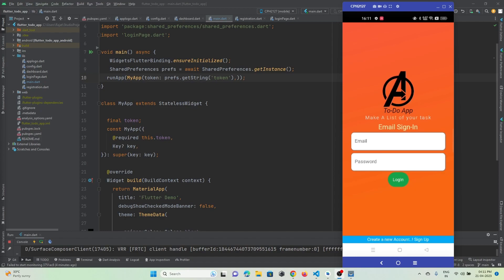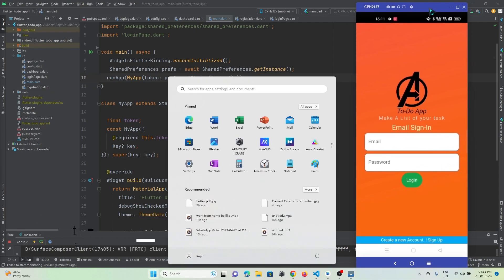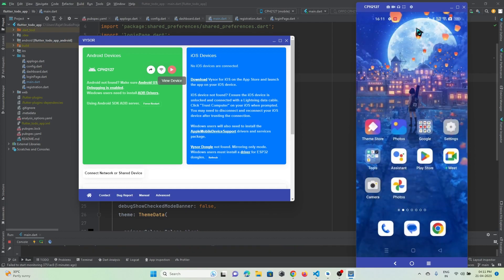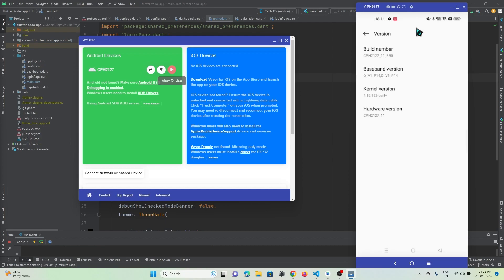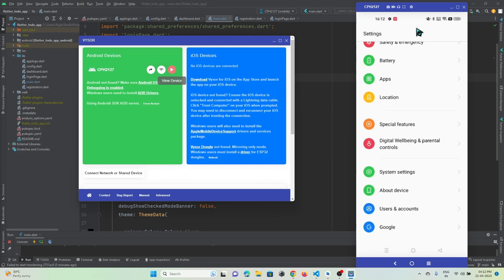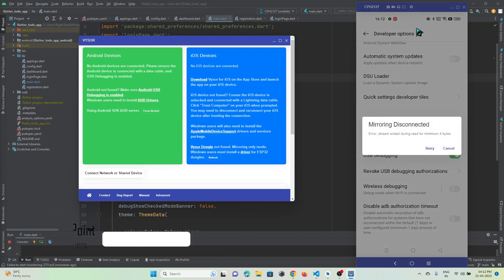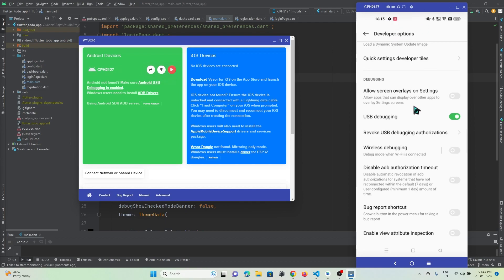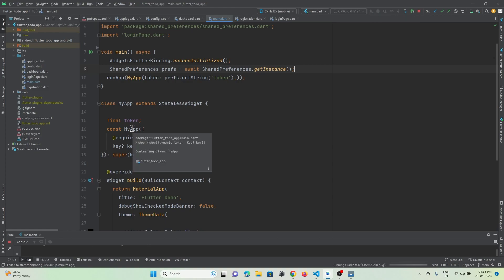How do I screen mirror my mobile device on Laptop/PC & Run Flutter Project in it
Many of my subscriber asked me How to I share my real mobile device screen in laptop and at the same time how to I run Flutter Project into the mobile.
This Video tutorial is on: how to screen mirror mobile to laptop .

Android devices have become an integral part of our lives, and sometimes we want to view our device's screen on a larger display, such as a laptop. Screen mirroring or casting your phone to a laptop can be very useful for sharing media, giving presentations, or playing mobile games on a bigger screen.

Fortunately, there are various methods to cast your phone to a laptop, including screen mirroring Android to PC using software such as Vysor. This app allows you to mirror your Android screen on a PC or laptop via USB debugging.

Using Vysor software, you can easily screencast Android devices to a larger screen, with real-time updates and high-quality resolution. This can be beneficial for gamers, content creators, and anyone who wants to use their Android device on a larger display.

Overall, screen mirroring Android to a laptop is a convenient and easy way to share your phone's screen with a larger audience.